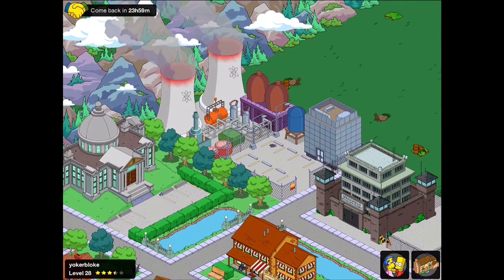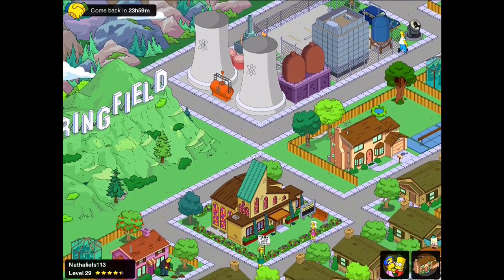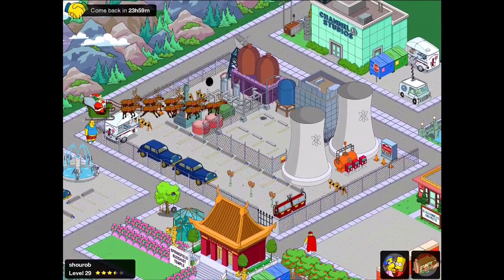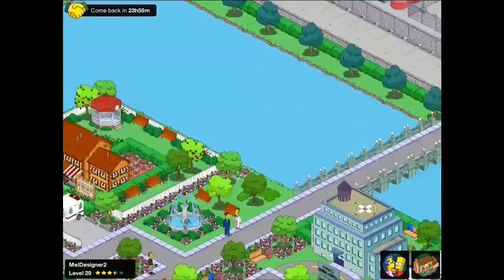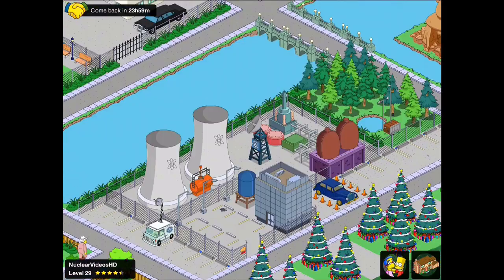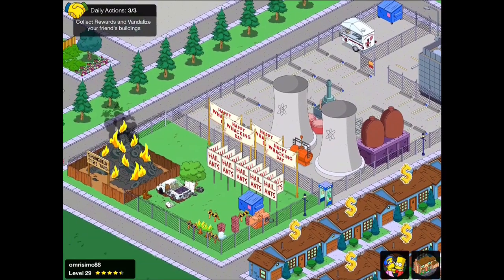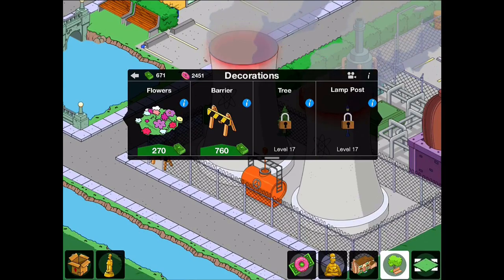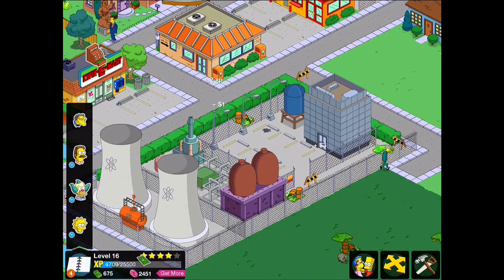Simpsons Tapped out-City Design-Nuclear Power Plant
This video is specifically about designing your nuclear power plant. Homer's workplace and Mr Burn's pride and joy needs some special attention to get it looking as good as everywhere. We will go and look at some of our friends designs before getting some inspiration for our nuclear power plant.

This Simpsons Tapped Out tutorial series will help you in all areas of city building and quest completion. I will be looking at city design, how to get free donuts, how to get more xp and get more dollars. This will all be through legitimate methods and with no hacking. The series will also have simpsons tapped out gameplay and simpsons tapped out walkthrough elements too. I will discuss the best buildings, best characers, best missions, best quests and all with high definition - HD - gameplay footage. This game is for the iPad, iPhone, android mobile gaming and is one of the top games in the world for in-app purchases. Getting unlimited donuts isn't possible without an exploit but I will try and teach you how to maximise the amount of donuts you can get through careful money management. Adi

The official simpsons tapped out website describes the game as.
 From the writers of The Simpsons, tap into a city building game that lets you create your own living, breathing Springfield...for FREE.

Recreate Springfield just like you want it, as you help Homer find Marge, Bart and the rest of his family and friends. Complete comic quests like making Apu work ridiculously long shifts at Kwik-E-Mart, growing and harvesting Tomacco on Cletus's Farm, partying down with Duffman at Duff Brewery, and more. Finish jobs and tasks to earn currency and...mmm, donuts. This mobile game is available for iPad, iPhone, Android devices and is also on the google play store.

This video is in no way associated or approved by EA games or any of the networks associated with The Simpsons and is intended for non commercial educational purposes only.